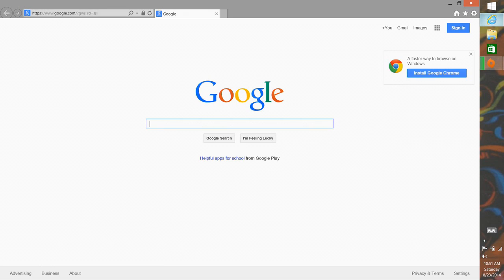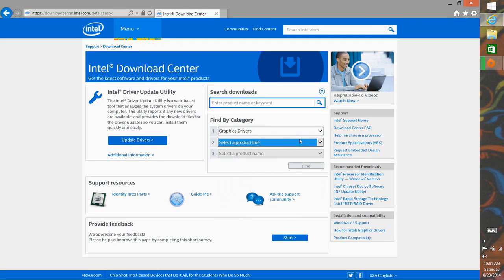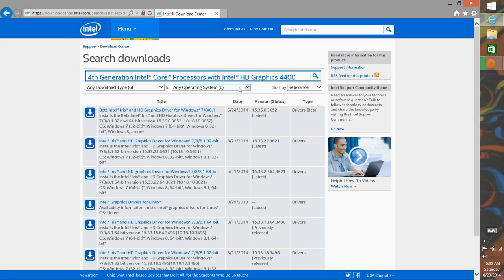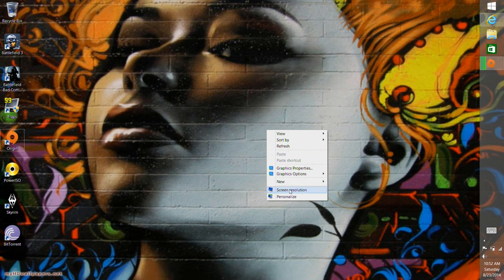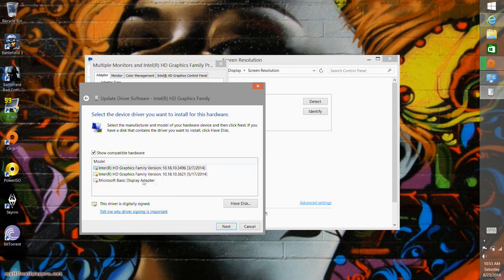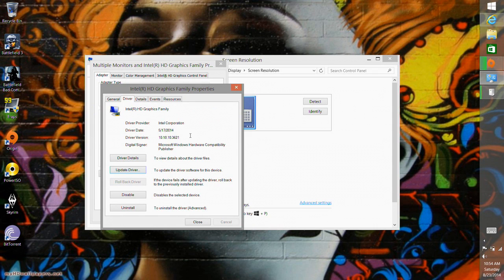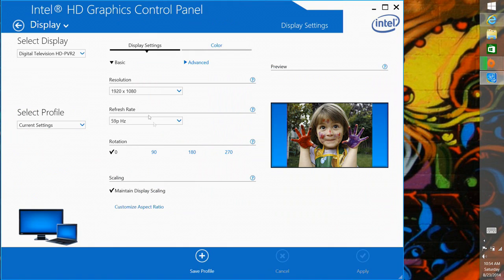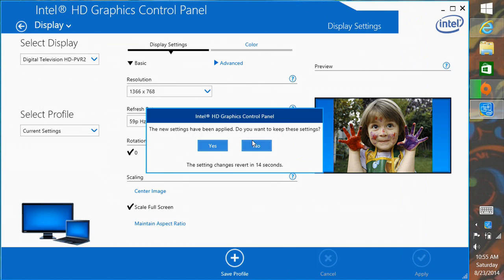Surface Pro 3 Gaming - Update Drivers and Remove Black Borders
Want to get rid of those annoying black borders on your surface pro 1-3? Watch and find out how!

IGNORE:
Surface Pro 3 Surface Pro 2 Surface rt Battlefield 3 Bad Company 2 Gameplay montage
killstreak kill streak tricks tactics multiplayer gameplay EA Electronic Arts Series PC ps3 PlayStation Xbox 360 first person shooter fps Gaming Gameplay Multiplayer game play HD 720p 1080p